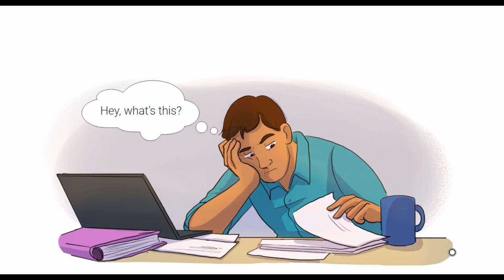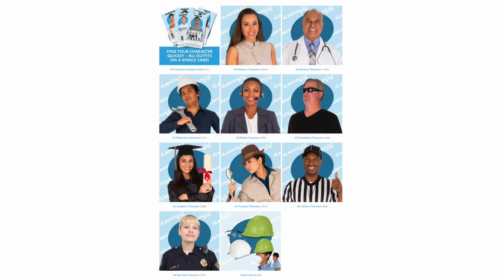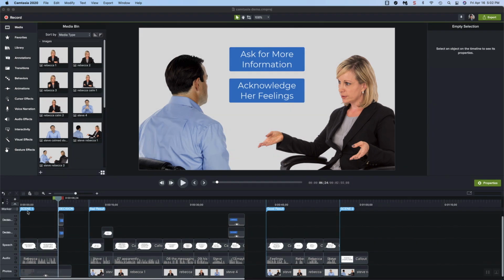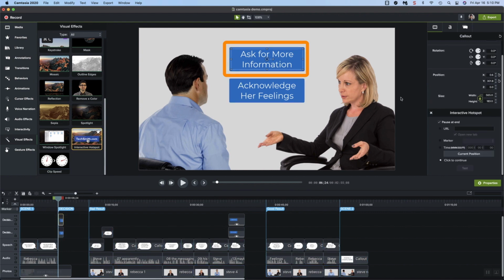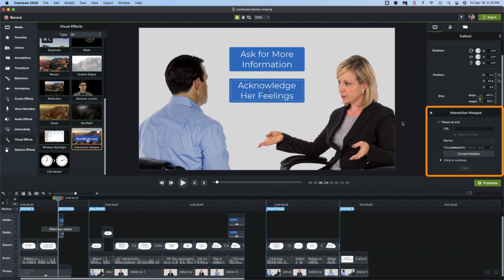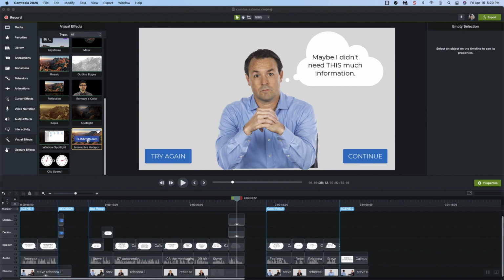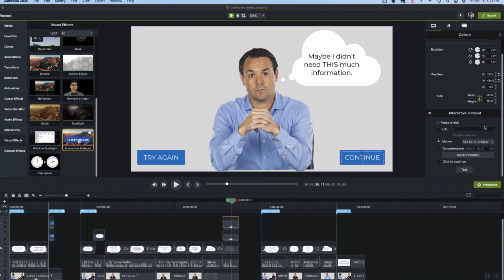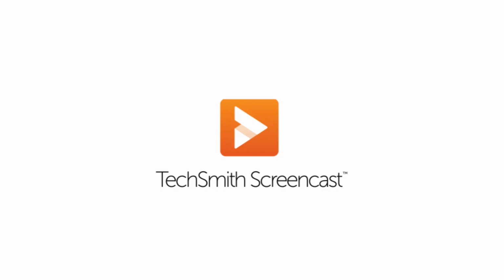Camtasia: How to Make Interactive Videos Using Hotspots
If you want to make interactive videos with Camtasia Hotspots, watch this video!

In this tutorial, I’ll show you how to make interactive videos using Camtasia, a video editing tool that won’t break your budget. Camtasia hotspots, TechSmith Screencast®, and other tips and tools are covered. Camtasia is a powerful screen recorder and editor that allows you to make professional videos. Get a free Camtasia trial in the description below.

NOTE: Camtasia has changed to a subscription model since the time this video was filmed

8️⃣ If you'd like me to build an interactive video for your organization, visit my

⚡️ For a more comprehensive software tool review, watch: What is Interactive Video? (Best Examples and Software) ➡️

⏰ Timecodes ⏰
0:00​ - Intro
1:40 - Camtasia Interactive Video Example
2:44 - Camtasia Tutorial (Using Hotspots)
5:21 - Important Notes for Camtasia 2020
7:20 - How to use Screencast
8:00 - eLearning Tool Options

⚡️ Get your FREE ticket to play the Action Mapping Interactive Video HERE ➡️

About this video:
In this tutorial, Kimberly Goh shows you how to make interactive videos using Camtasia, a video editing tool that won’t break your budget. Camtasia hotspots, TechSmith Screencast®, and other tips and tools are covered. Camtasia is a powerful screen recorder and editor that allows you to make professional videos. Get a free Camtasia trial in the description below.